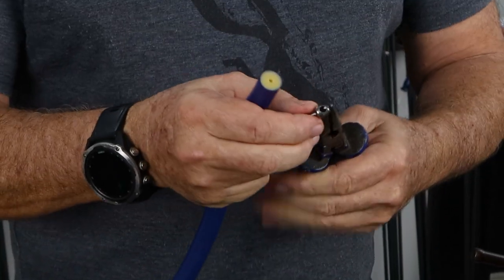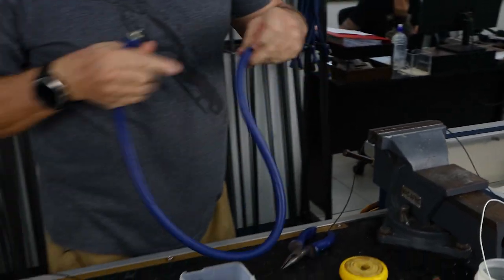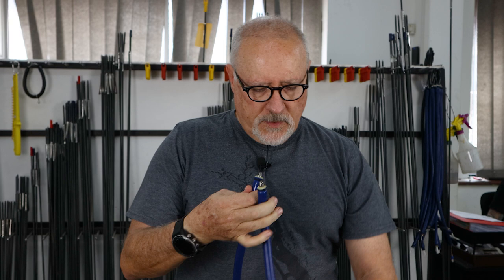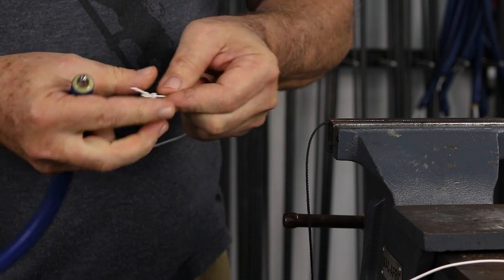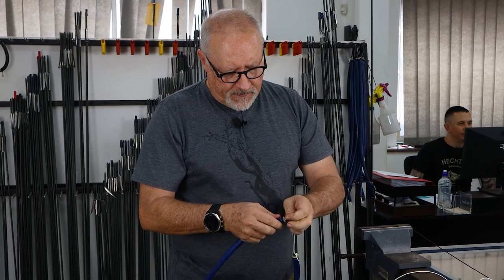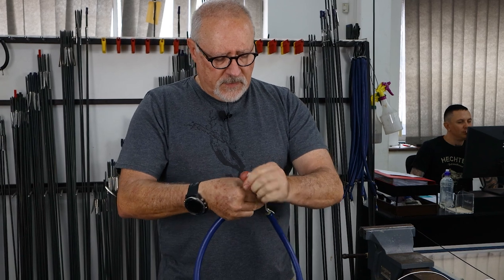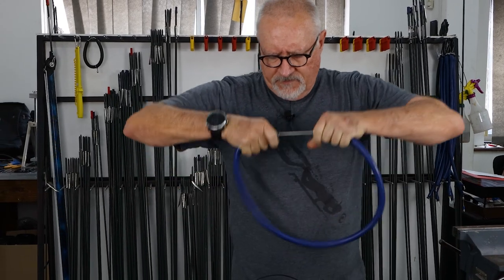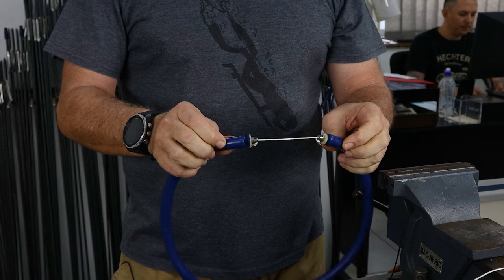Rob Allen | Stainless Steel Wishbone Inserts | 2023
In this specific video, Rob answers your comments about stainless steel wishbone bead inserts.